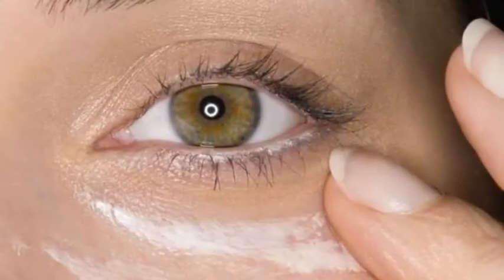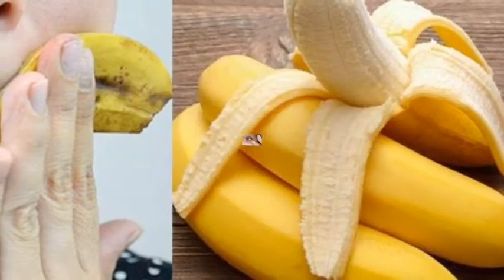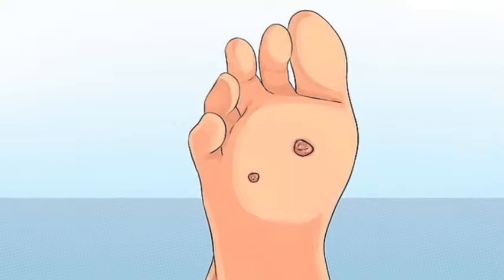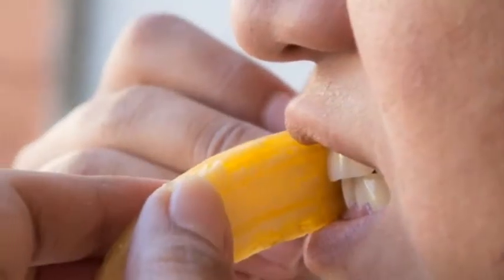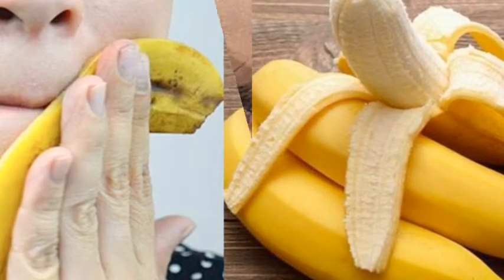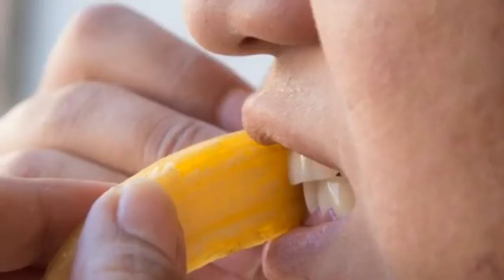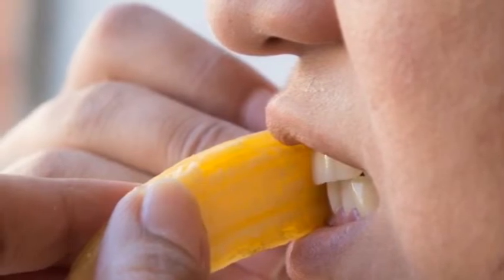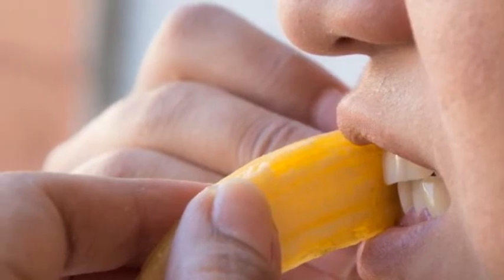3 Surprising uses of banana peel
There isn’t a single soul on the planet that doesn’t find the taste of bananas absolutely soul-pleasing. The best thing about these yellow fruits is that they’re extremely good for our bodies – from elevating moods to improving skin. However, it’s not just the inner fruit that houses a wide of benefits, but the peel itself can be of great use. From fertilizer to getting rid of warts, take a look at our list of what a banana peel can do for you.